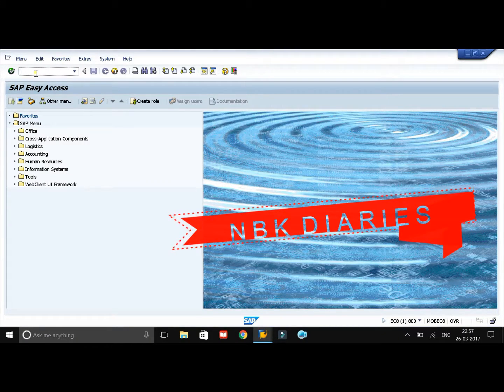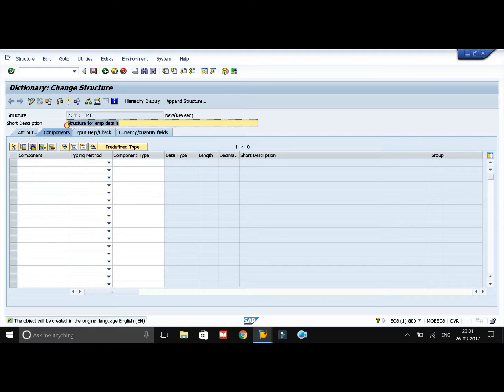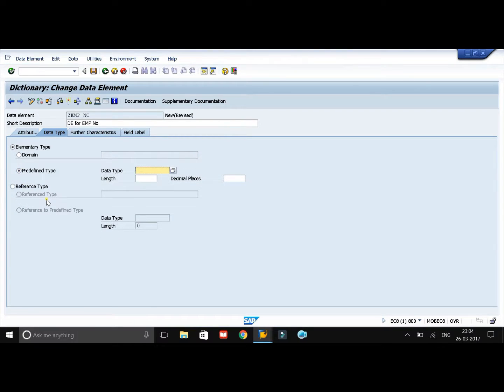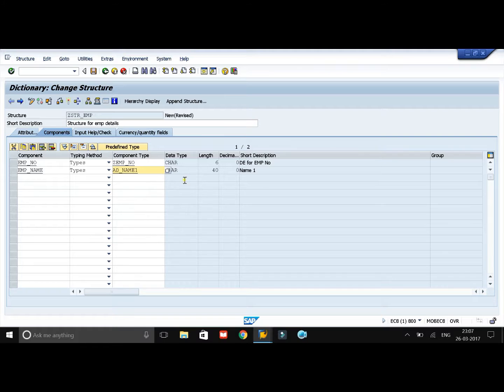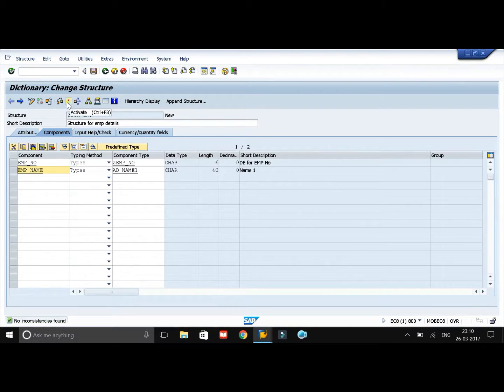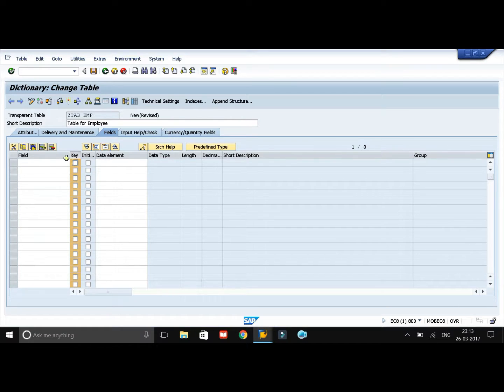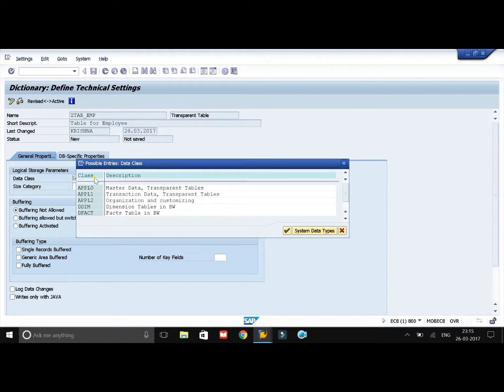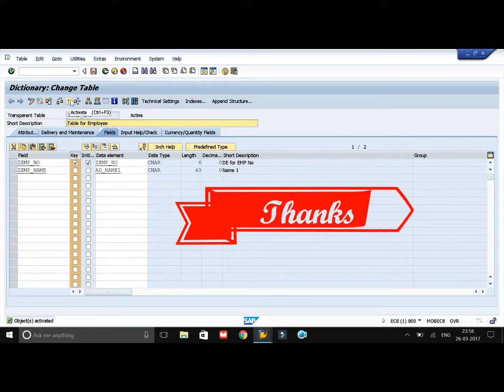Easy steps to Create Custom Structure and Custom table in SAP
Structure is the skeleton of a table. Creation of Structure and table are similar. In this video you can see how easily they can be created.